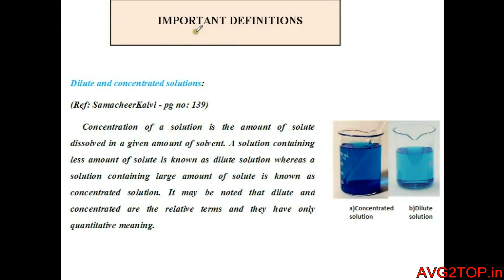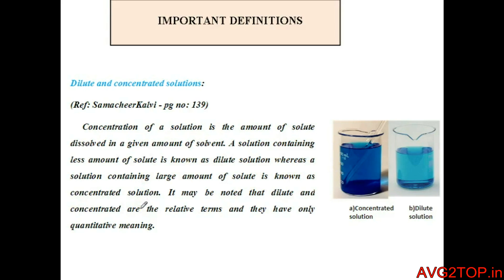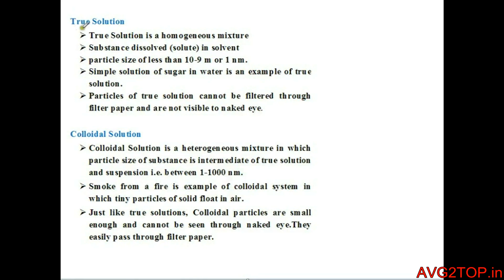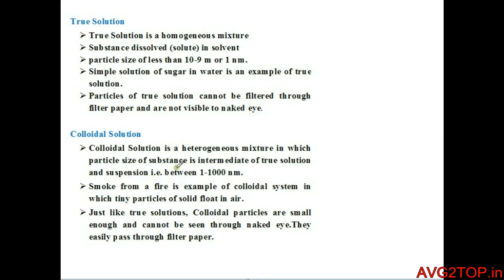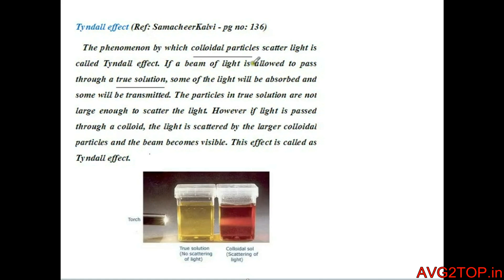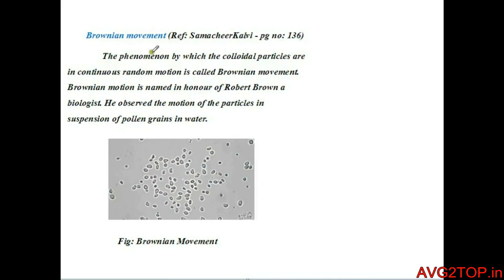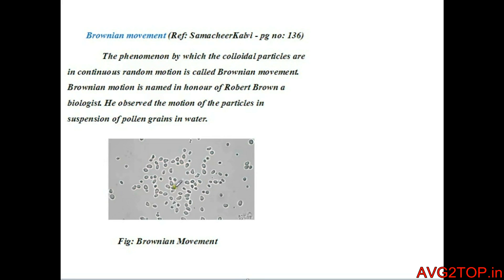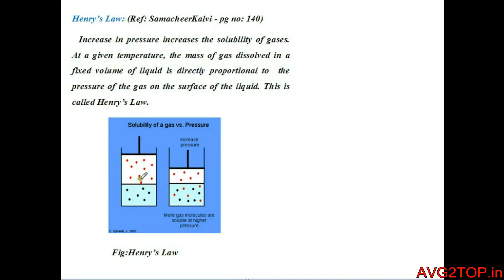Important Definition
Definitions-Dilute and Concentrated Solution, Henry's law,Tyndall effect,Brownian movement